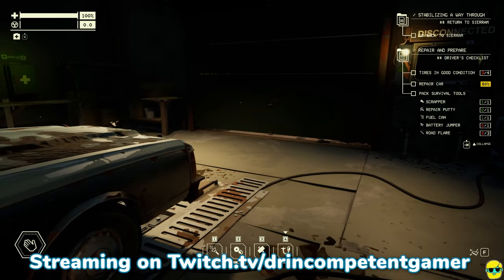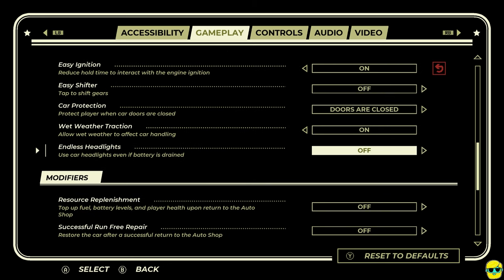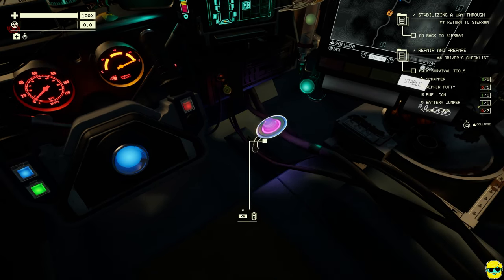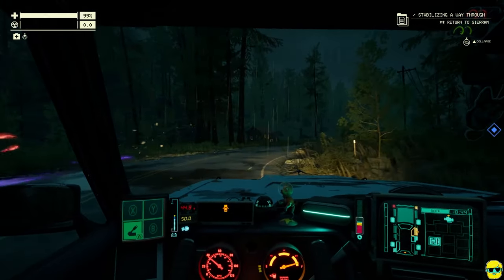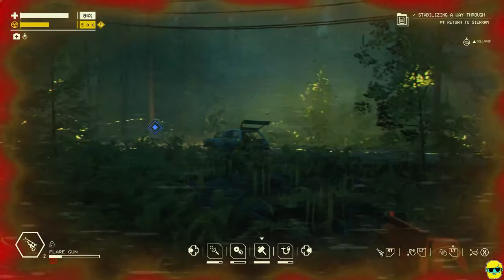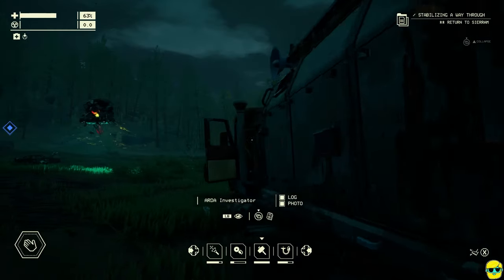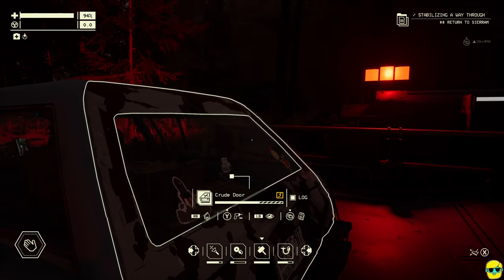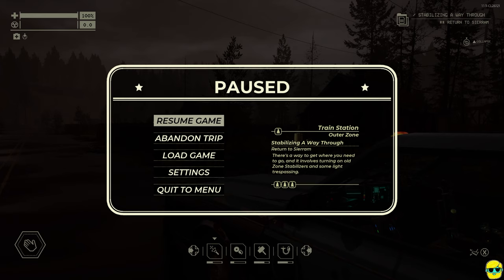Pacific Drive | Let's Play for the First Time in 2024 | Episode 11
Pacific Drive is a survival, crafting, driving, mystery, sci-fi, adventure game featuring a station wagon, set in the Pacific Northwest. I'm in!

Let's Play Pacific Drive!